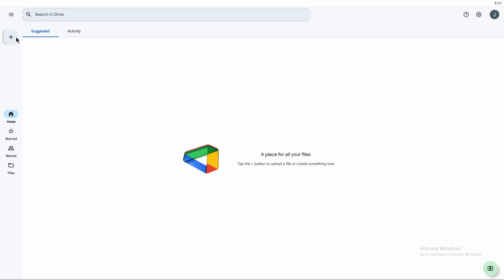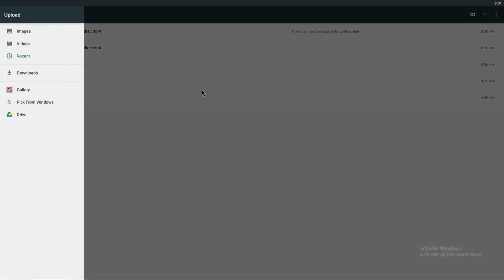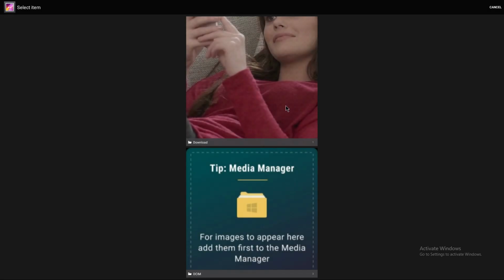How to upload image in google drive (Full Guide) | How to upload photos in google drive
We help make your life easier online!
You can expect great & informative tutorials, tips, guide & more from How To Explain Quick.